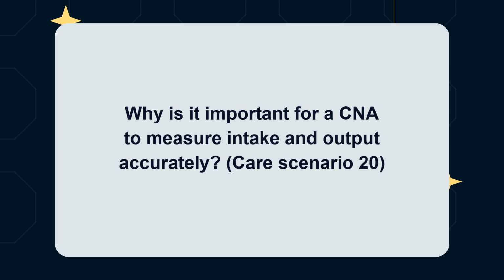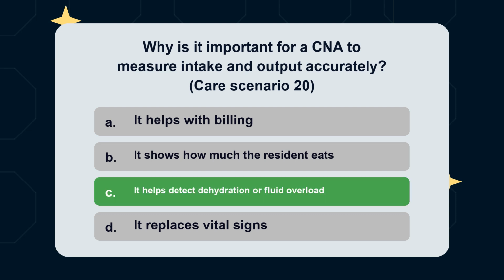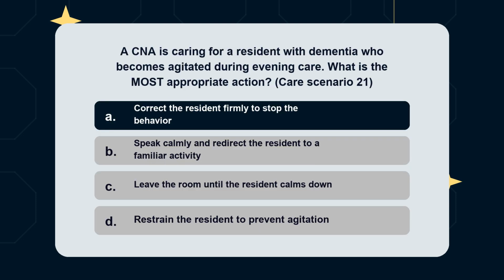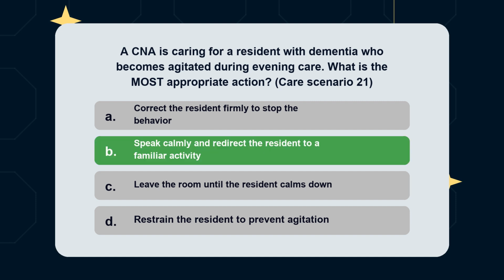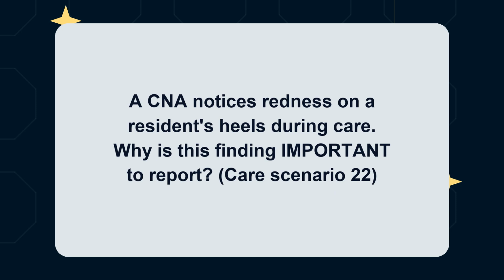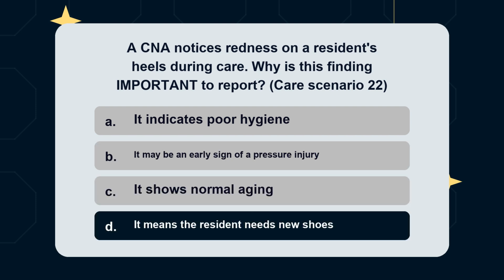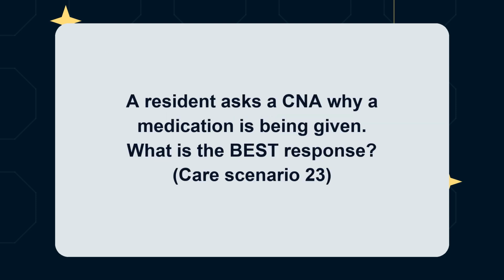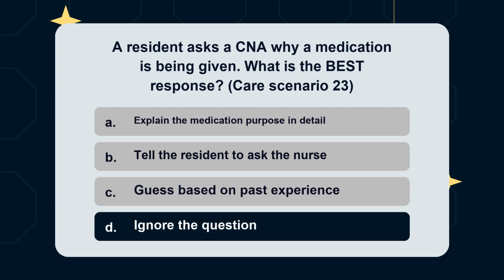CNA Online Test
CNA Practice questions, Failed CNA Exam? Detailed Rationales,